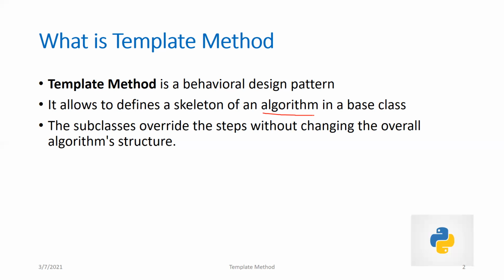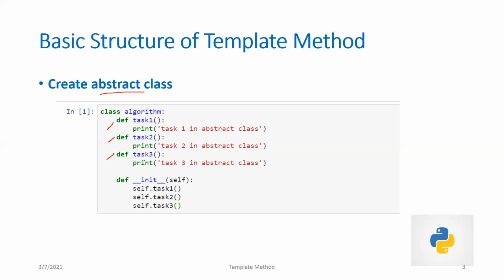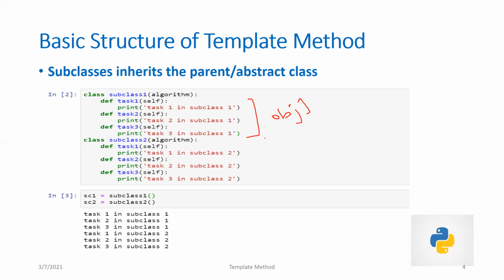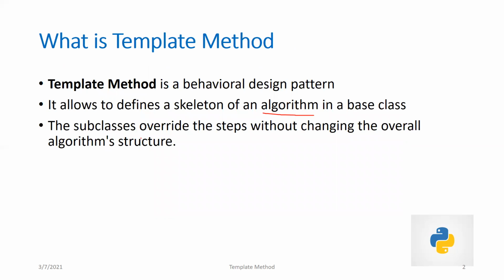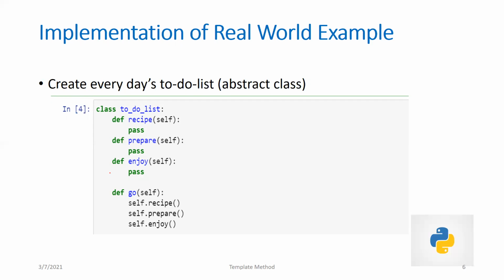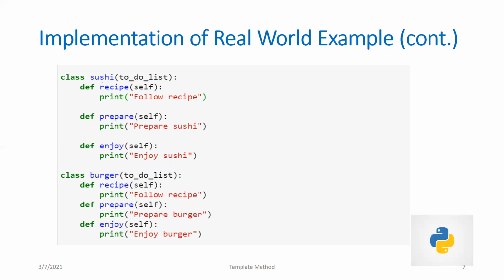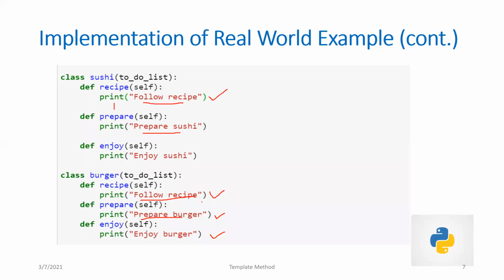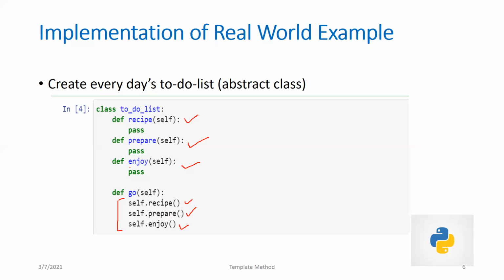lecture 9,Object Oriented Programming Lab, Template MethodURLAfter completing the lecture,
Template MethodURL
After completing the lecture, you will learn

What is Template Method
The structure of Template Method
How to implement Template Method in real world problem solving